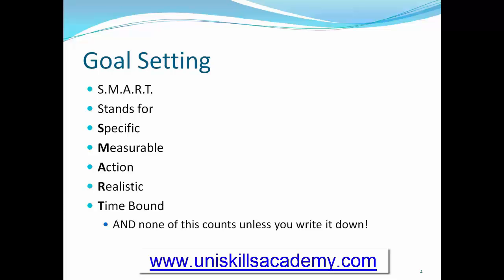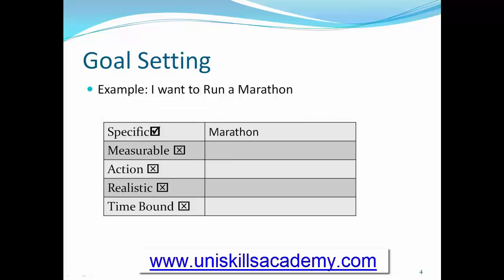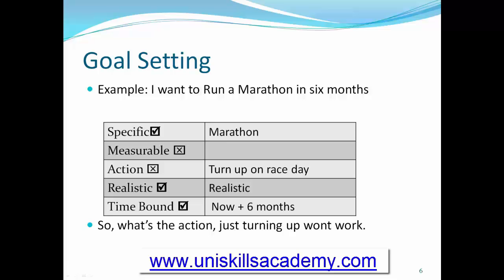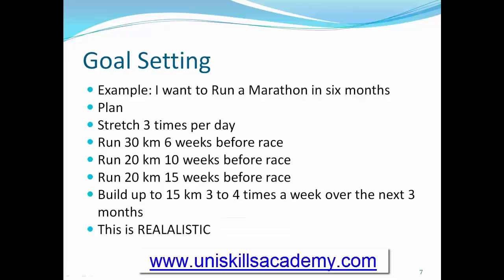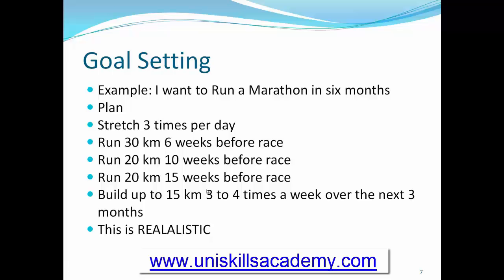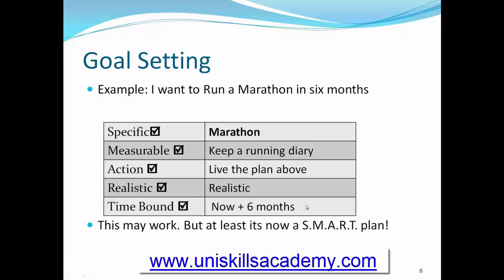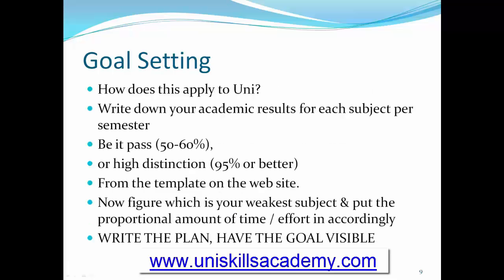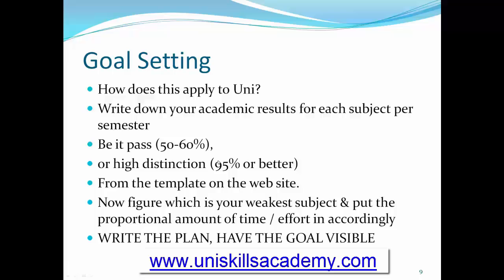Goal Setting for PLC-2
S.M.A.R.T.  Goals, how to achieve them.